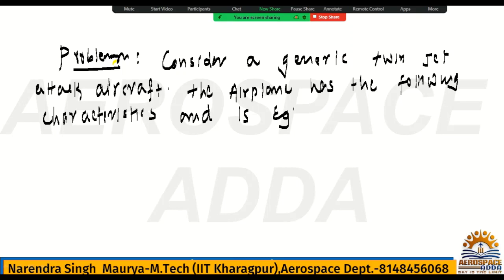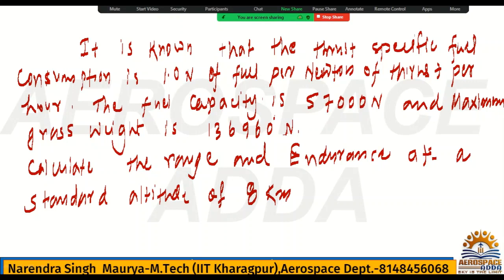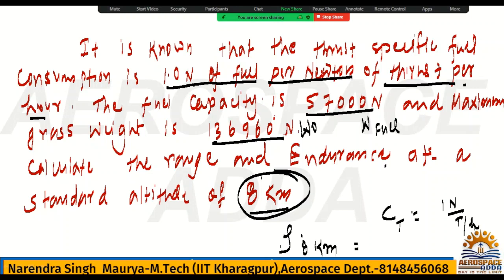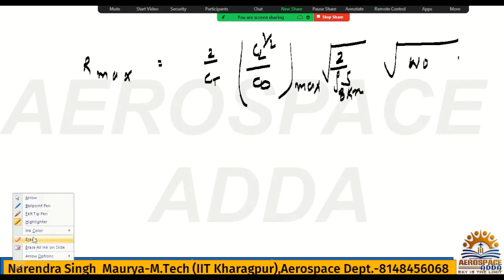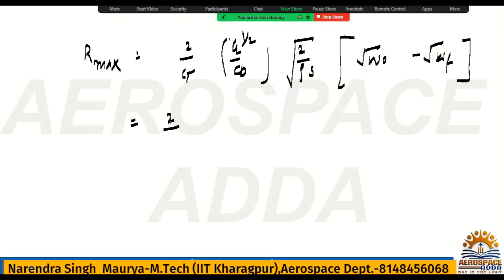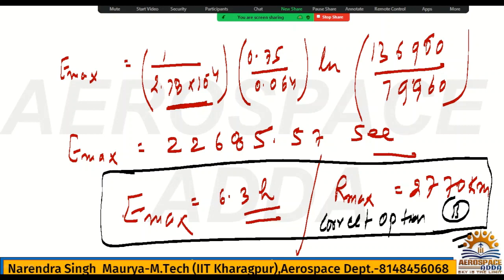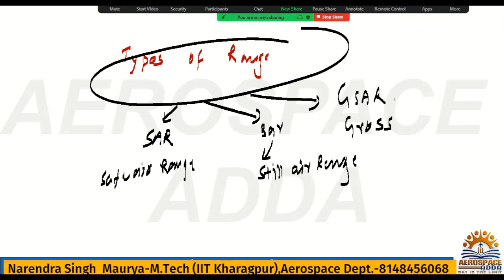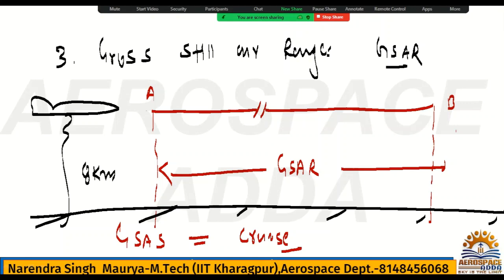RANGE AND ENDURANCE-AIRCRAFT PERFORMANCE-LEC-10